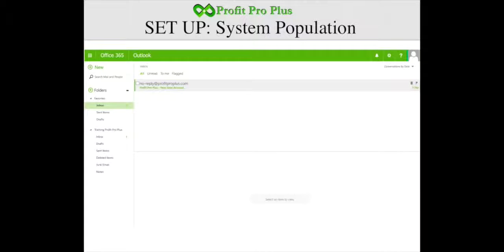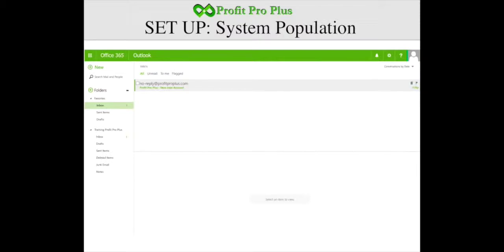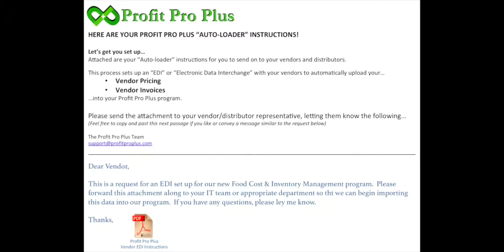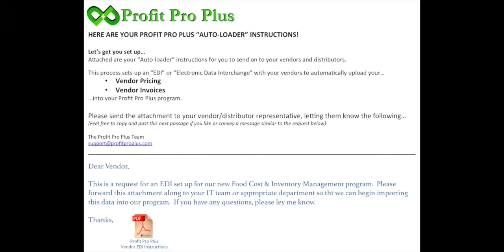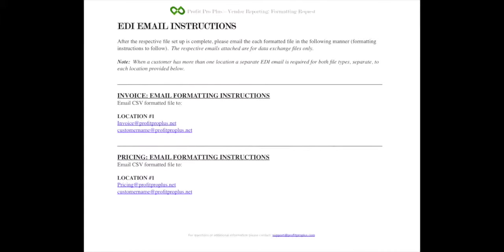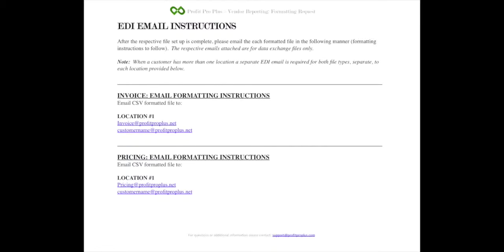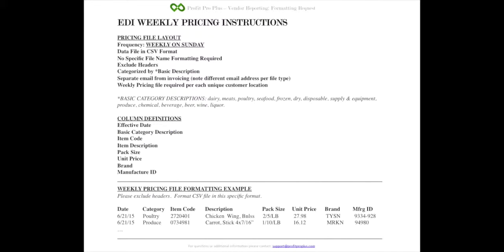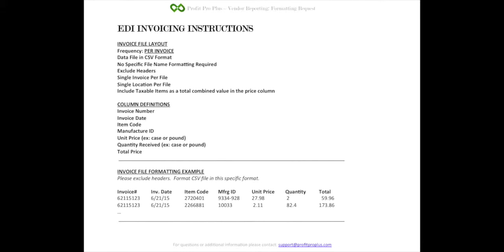AUTO-LOADER Training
Profit Pro Plus: Auto-Loader Training